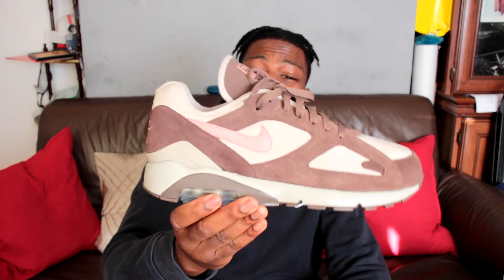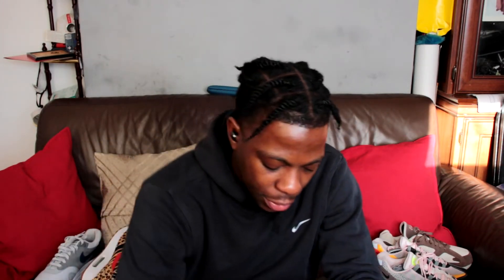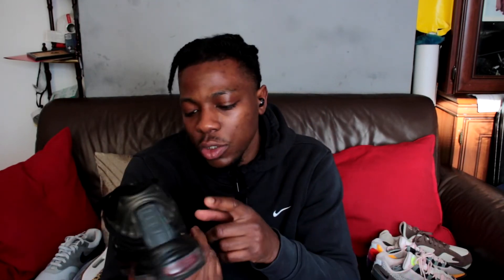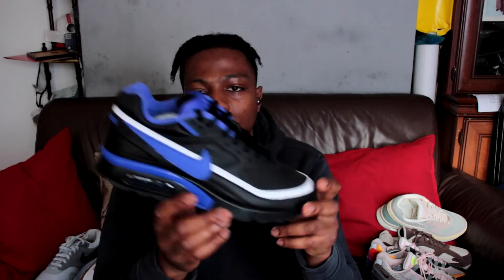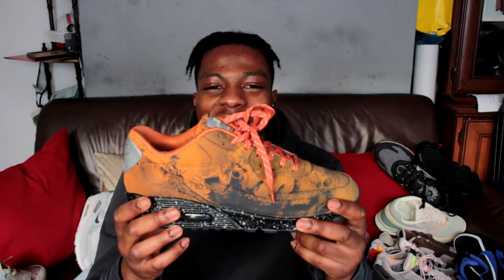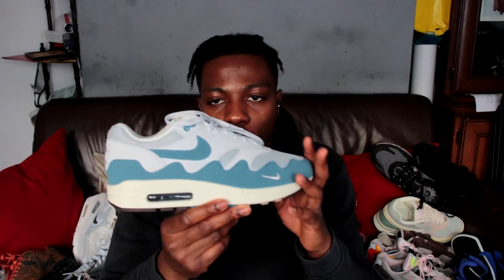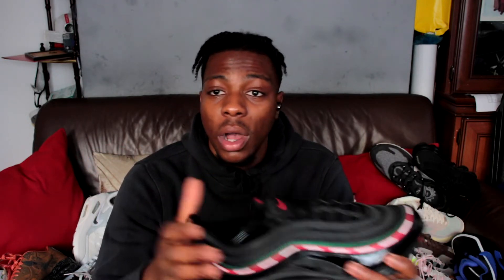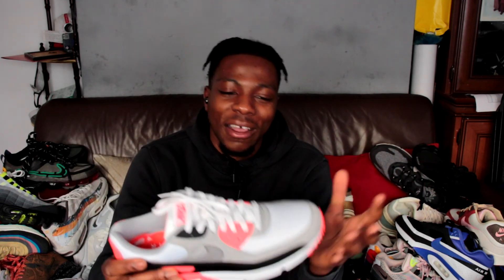Nike AIR MAX updated COLLECTION 2022